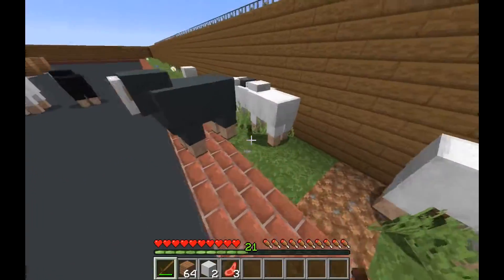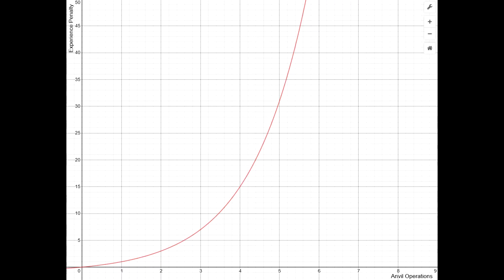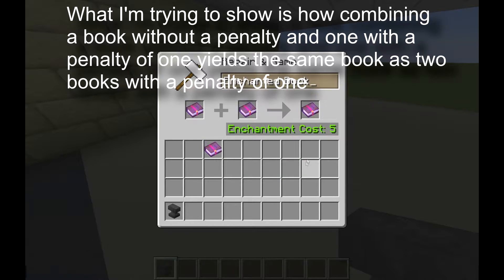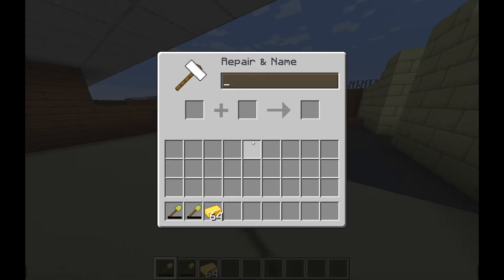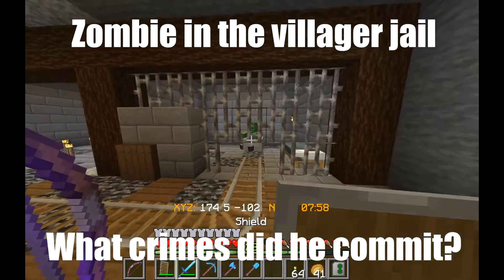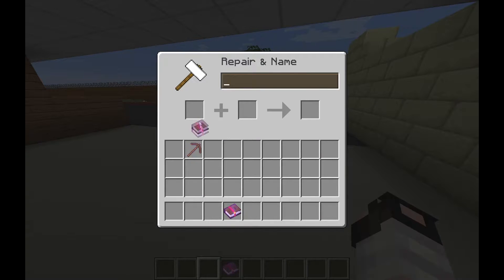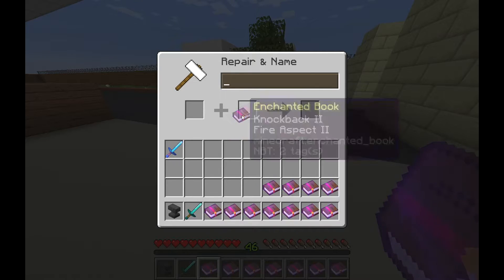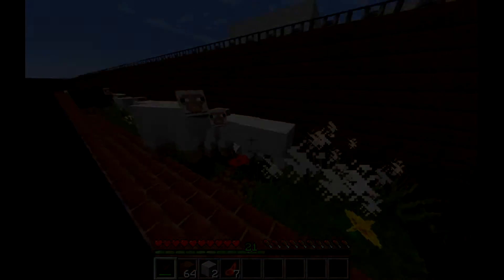What is the Prior Work Penalty and how do you avoid it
When using anvils, many people probably aren't using their experience levels as efficiently as they can because of something known as the prior work penalty

0:00 - Intro
0:16 - What is the Prior Work Penalty
1:11 - General Rules To Spend The Least XP
2:01 - The More Specific Rule
2:40 - 7 Enchantments 1 Sword
3:20 - Outro

The songs used in order were:
Suteki Meppou - Bakemonogatari
Shichigatsu Juugonichi - Owarimonogatari
Suugaku no Yousei - Owarimonogatari